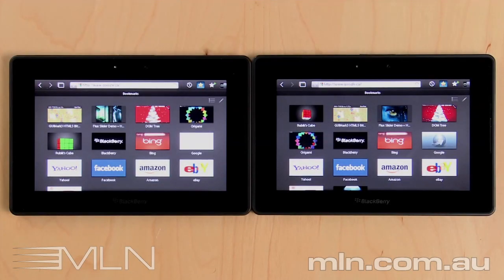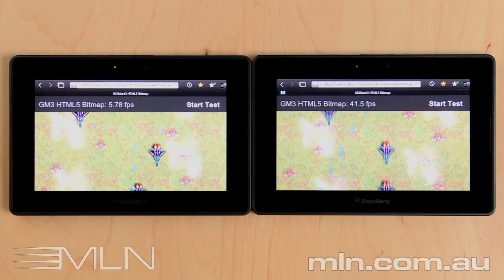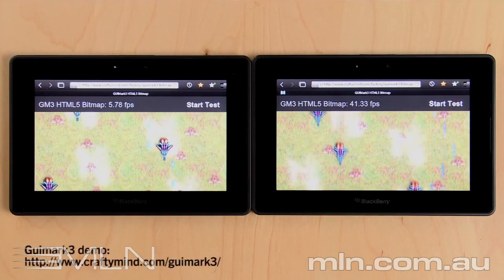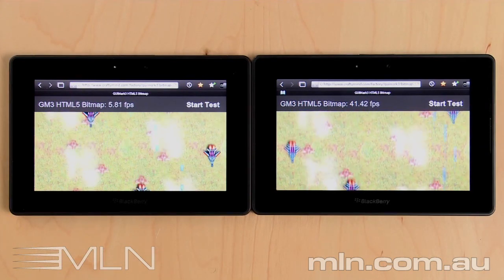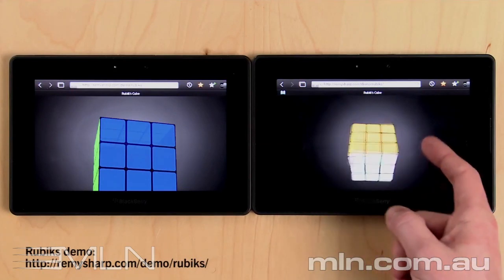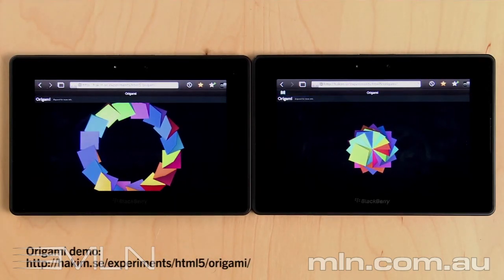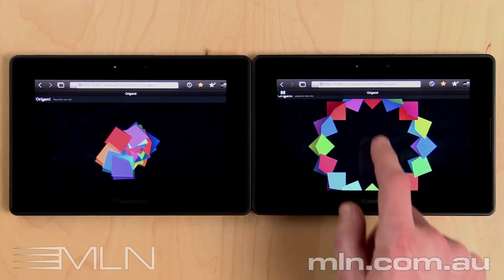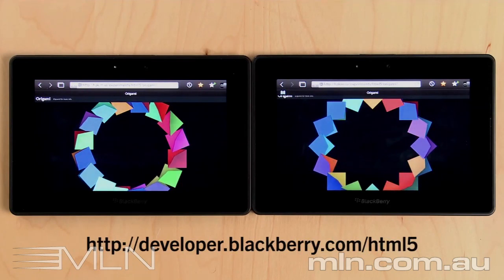BlackBerry PlayBook Web Platform Updates in BlackBerry PlayBook OS 2.0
Side to side comparison of PlayBook OS 1.0 vs PlayBook OS 2.0